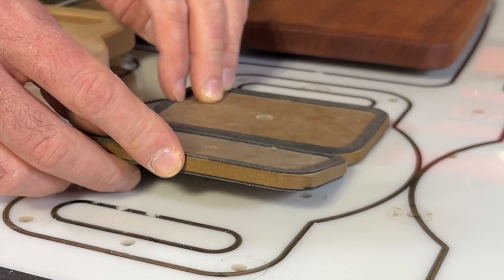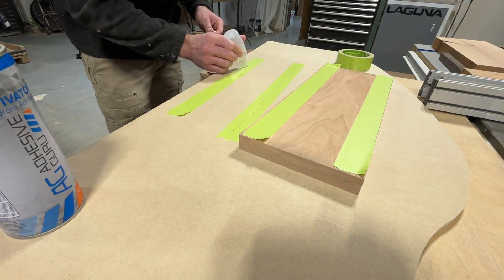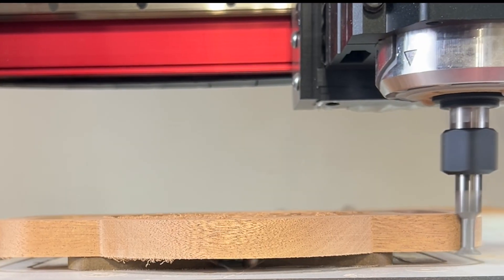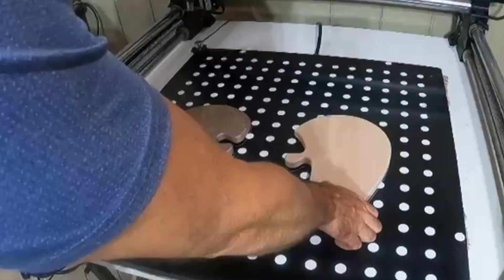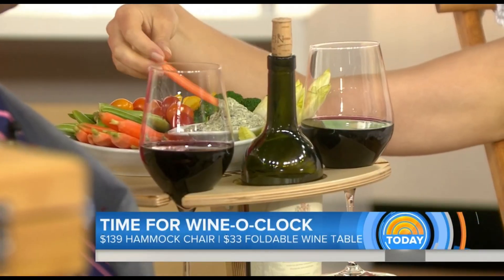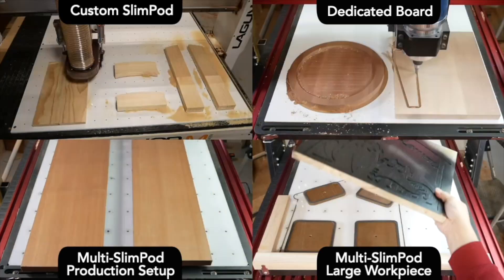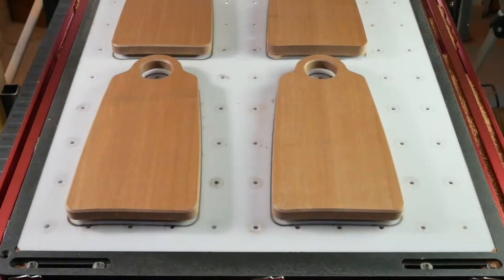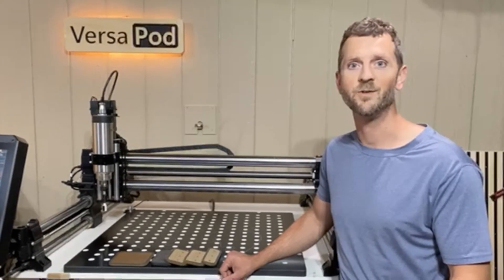VersaPod 2.0: CNC Vacuum Workholding Redefined - The only affordable / versatile vacuum pod system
A fast-paced overview of VersaPod’s redesigned system. See how the new port board, marker system, and SlimPods improve CNC workholding. We’ve taken your feedback to make it more affordable, more versatile, and easier to use. Check out the campaign and join the launch.

🚀 VersaPod 2.0: CNC Workholding Redefined! 🚀
Unlock the full potential of your CNC router with VersaPod 2.0, the most affordable and versatile vacuum pod system on the market! Say goodbye to clamps and costly pod-and-rail machines. Our patent-pending port-board and dry-erase alignment system make workholding precise, fast, and easy.
🌟 Why Choose VersaPod 2.0?
✅ Unmatched Flexibility: Countless pod placement options for any project.
✅ Quick Setup: Fast changeovers with no extra programming.
✅ Cost-Effective: Transform your CNC router without breaking the bank.
✅ Precision & Stability: Secure small and large parts for flawless machining.
✅ Low CFM Requirements: Works with your existing vacuum table—no giant pumps needed!

🔥 Support the Future of CNC Workholding!
Back our Kickstarter campaign now to bring VersaPod 2.0 to life and get exclusive rewards!

to pledge on Kickstarter

💡 Perfect for hobbyists and pros alike! Whether you’re upgrading your shop or tackling complex projects, VersaPod 2.0 delivers high-performance workholding at a fraction of the cost. Don’t miss out—join the revolution today!